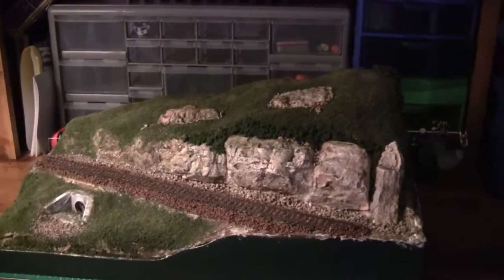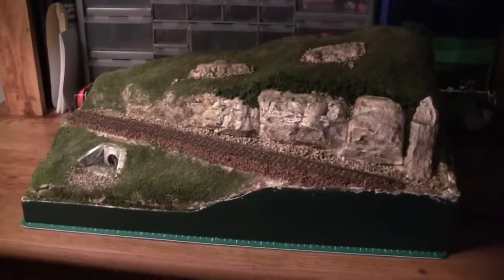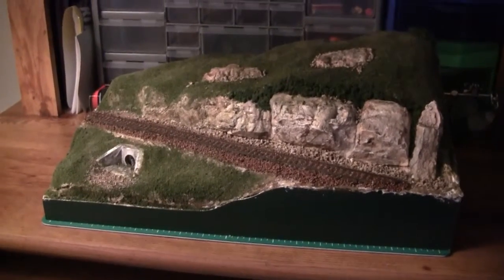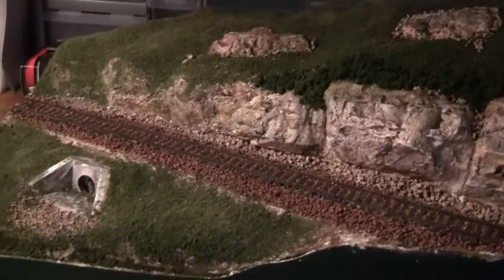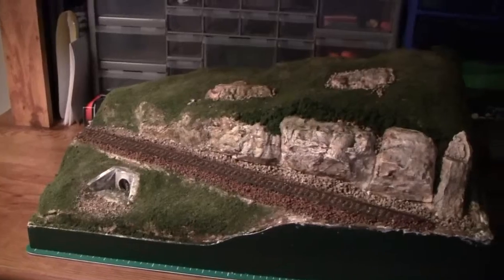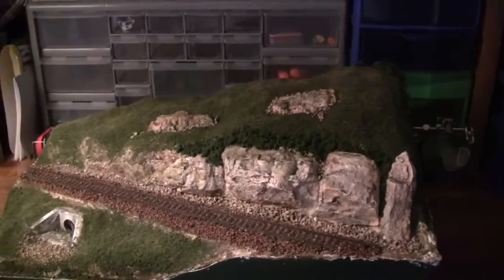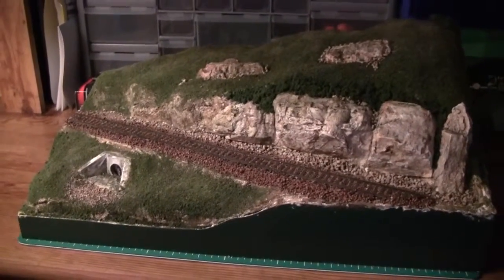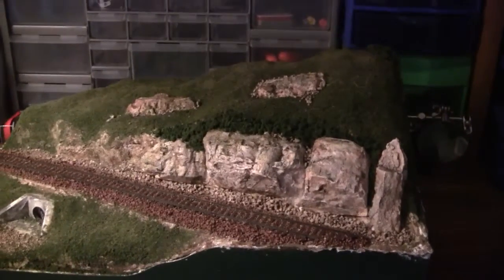CNW Diorama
This is my first attempt at building a diorama.  I am new to the hobby.